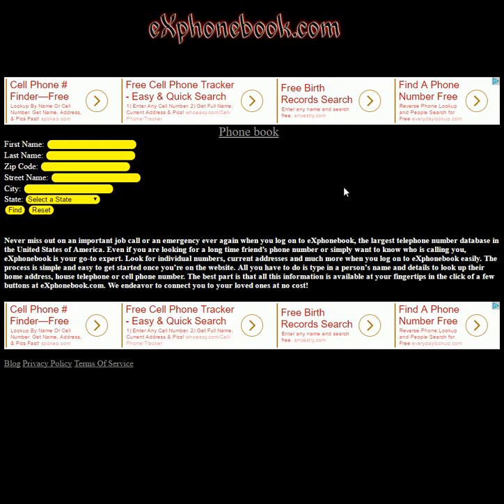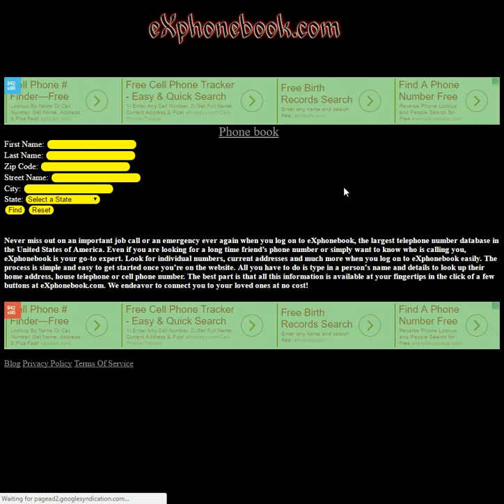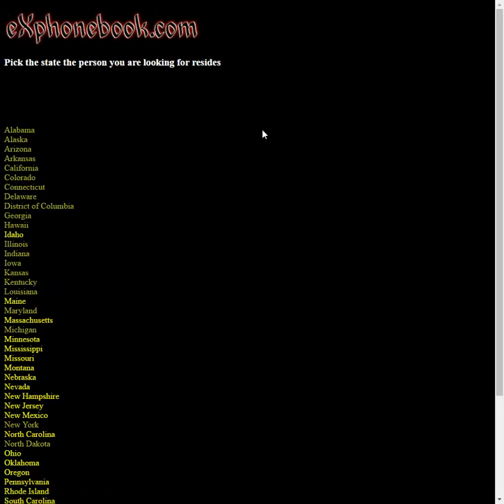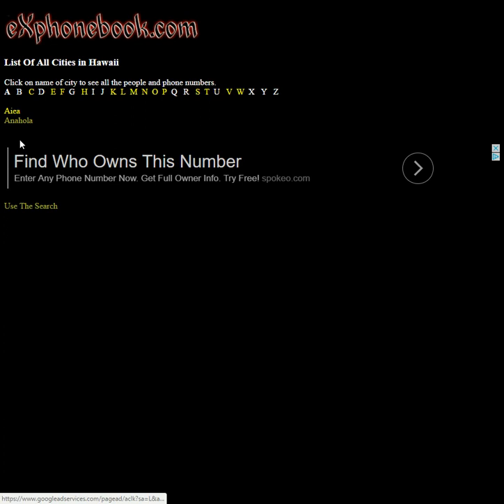Phone book white pages free people search - HI Hawaii